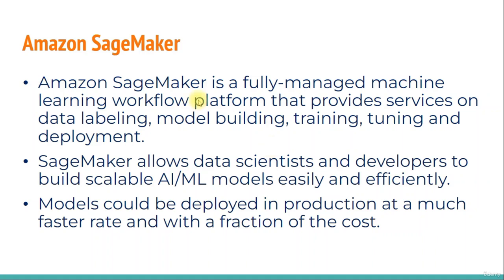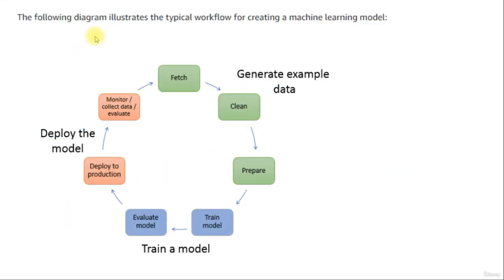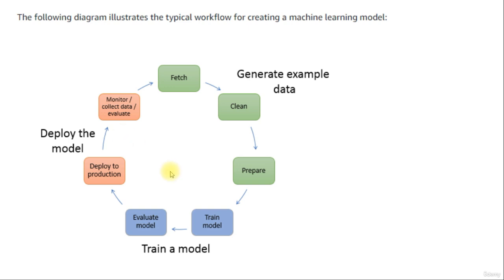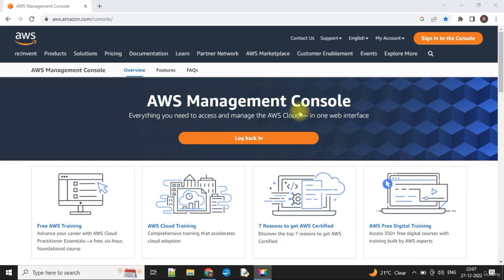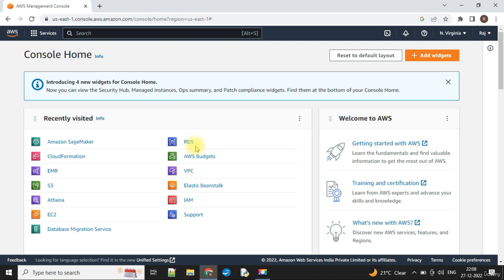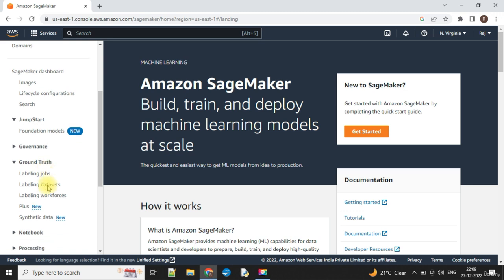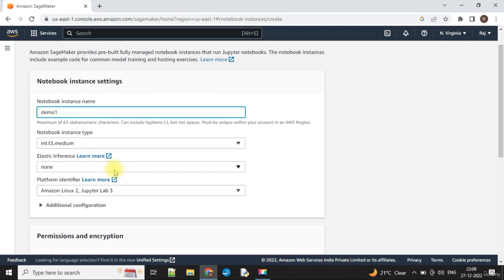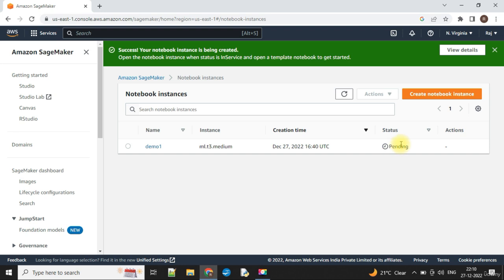Lecture #39: Introduction to AWS SageMaker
Unlock the power of machine learning in the cloud with my latest lecture video, 'Introduction to AWS SageMaker'! Discover how AWS SageMaker simplifies the process of building, training, and deploying machine learning models at scale. Whether you're a beginner or an experienced data scientist, this tutorial provides essential insights into SageMaker's features, such as built-in algorithms, Jupyter notebooks, and model deployment. Join me as we explore how SageMaker integrates with other AWS services to streamline your data science workflows. Watch now and take your machine learning projects to the next level with AWS SageMaker!